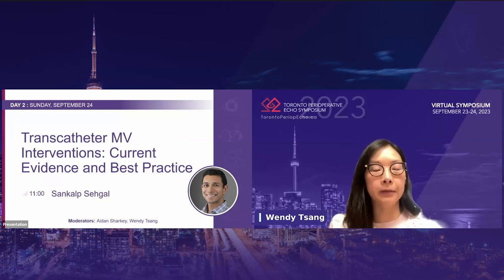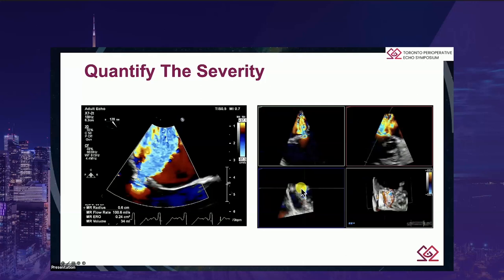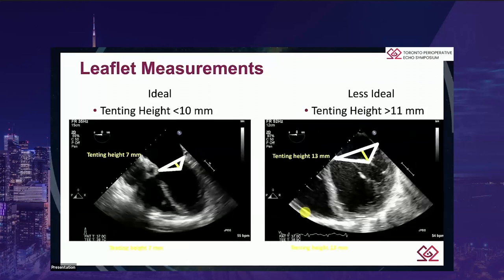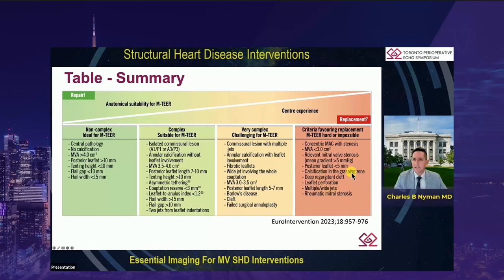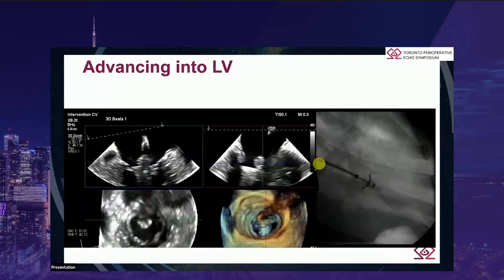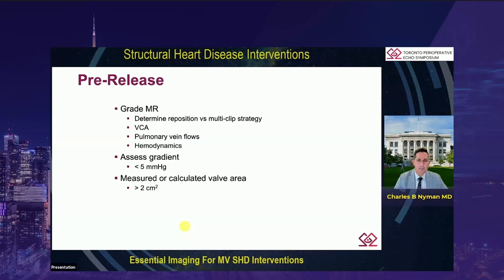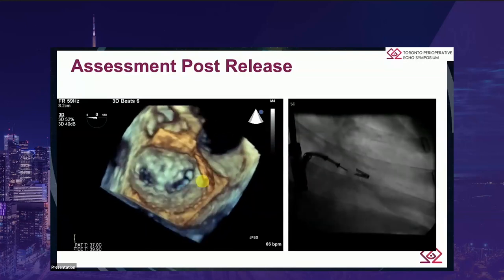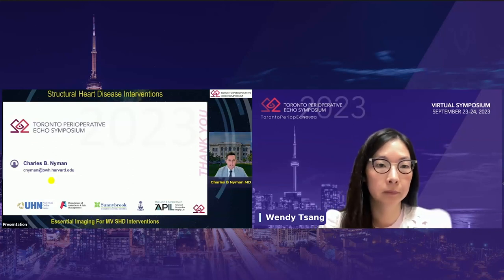SUN 11 20 Charles Nyman – Essential Imaging for MV SHD Interventions MPR